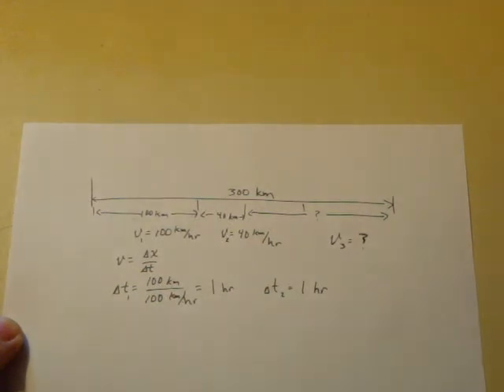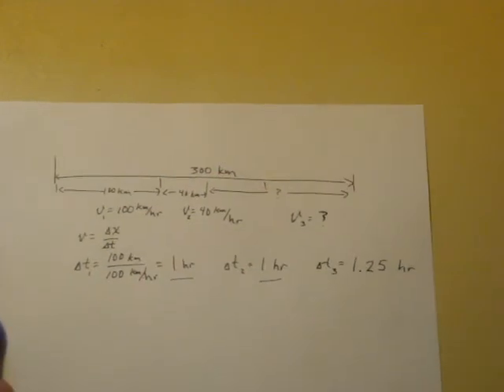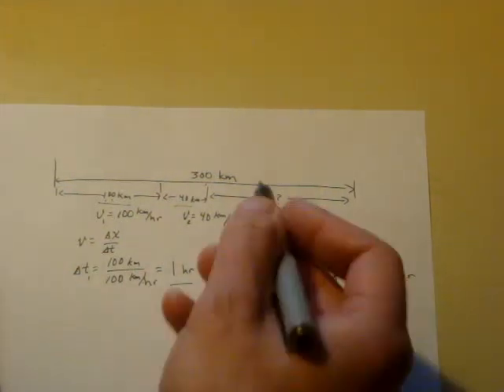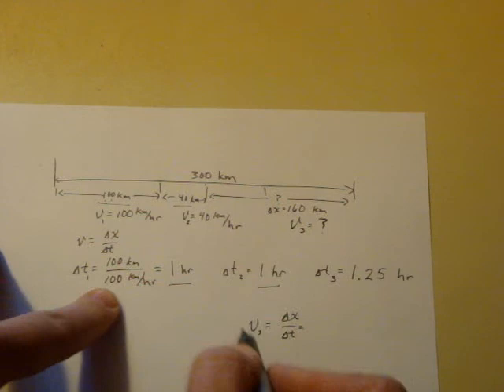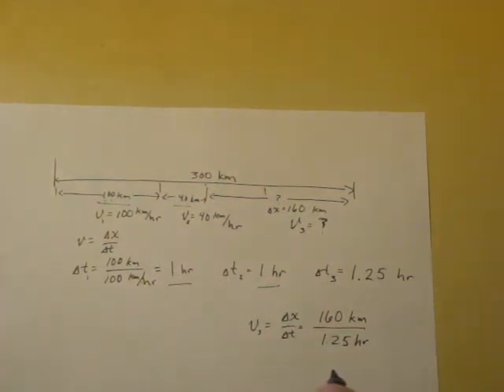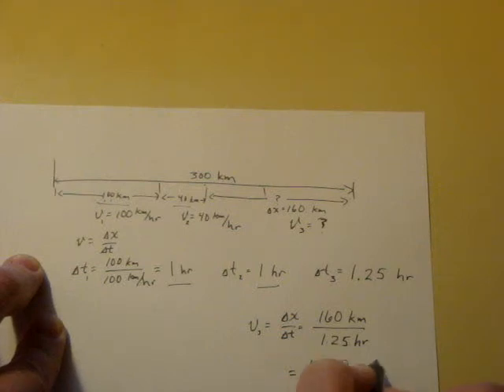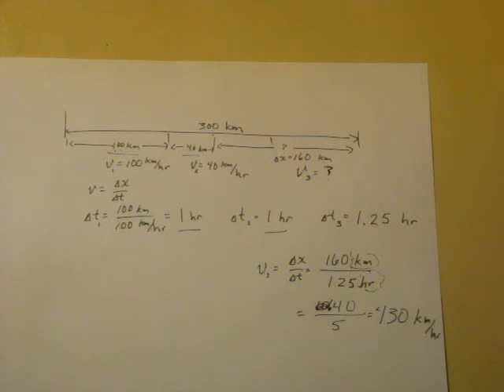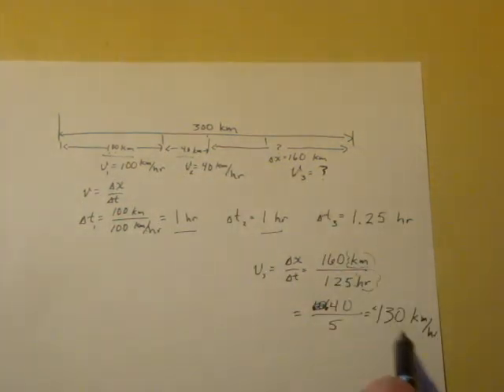Make it to the Interview (Kinematics)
Here is a video of me working through a problem that is similar in flavor to the kind of problems you have due for class. It demonstrates how I setup problems and how I think about solving them.